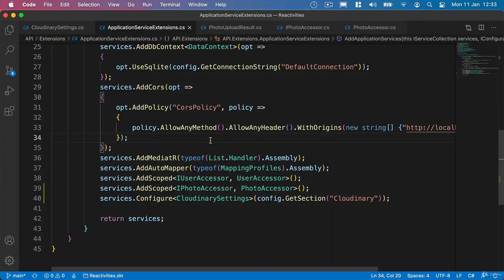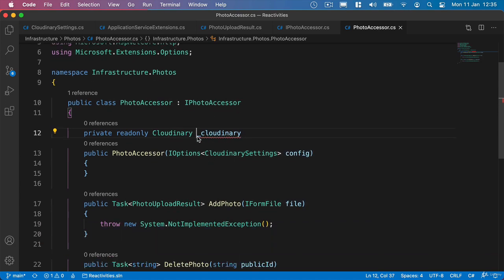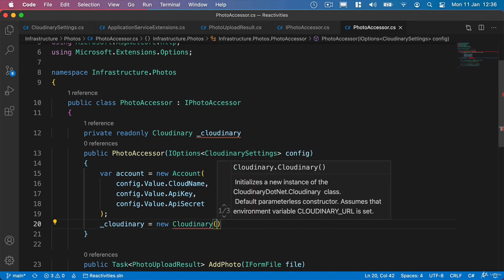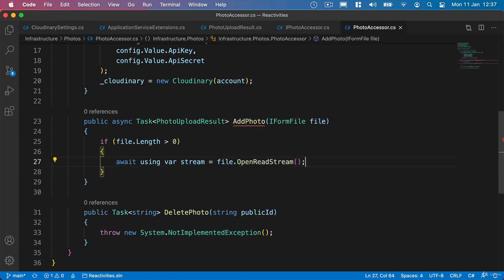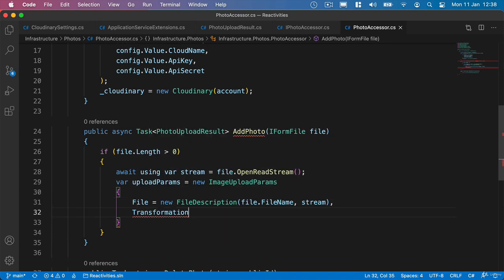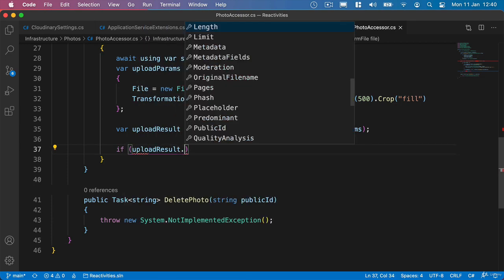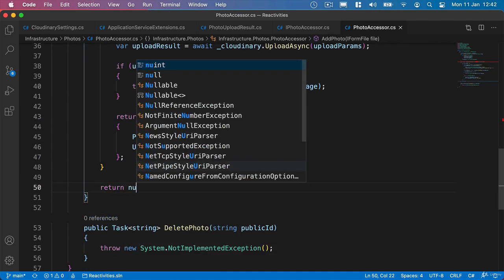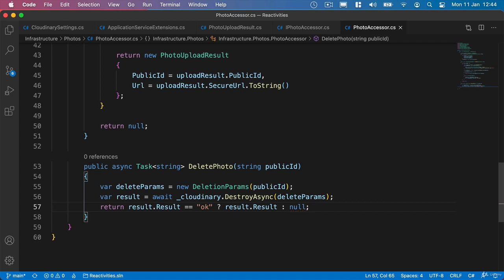Net Core and React API Image upload Adding the add photo logic